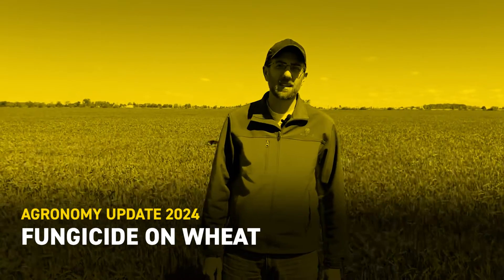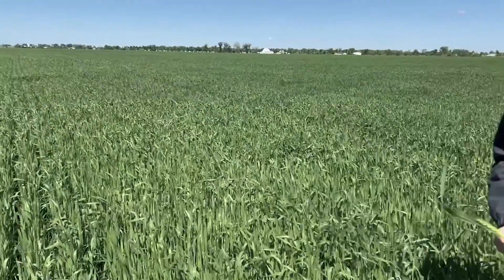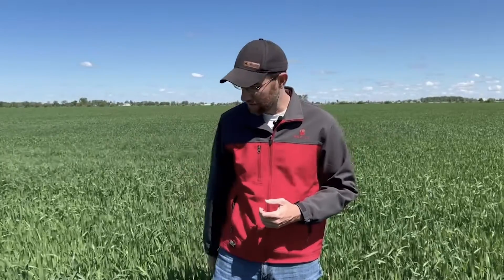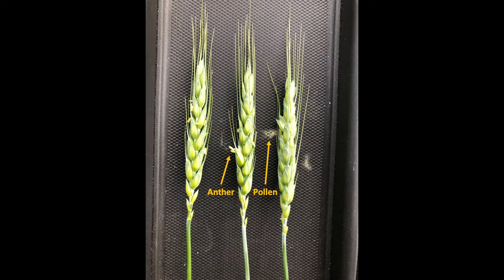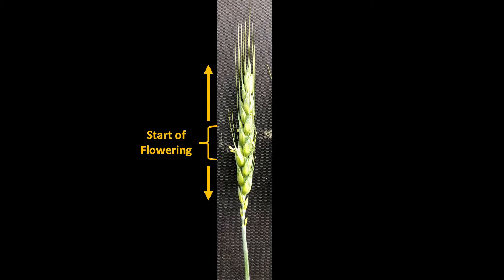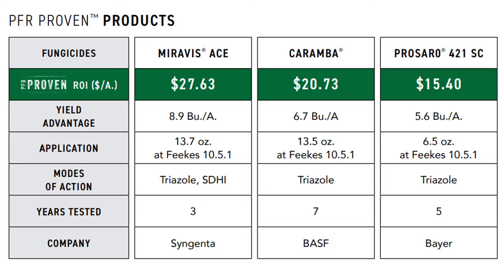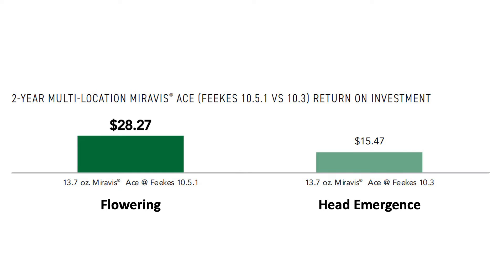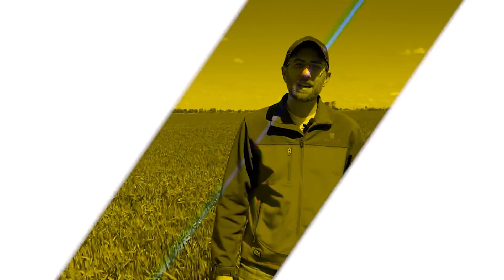Fungicide On Wheat | Beck's Agronomy Update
Get ready to take notes, wheat farmers! In this video, Mike, Field Agronomist at Beck's Hybrids, takes you on a trip to a wheat field to discuss the importance of timely fungicide applications.

Mike emphasizes the need for early scouting and application due to the mild winter and advanced wheat development. Highlighting the optimal timing for fungicide application, which is during the flowering stage of wheat development, and provides a detailed explanation of how to identify this stage.

Mike also discusses the three PFR proven fungicides and shares recommendations for farmers.